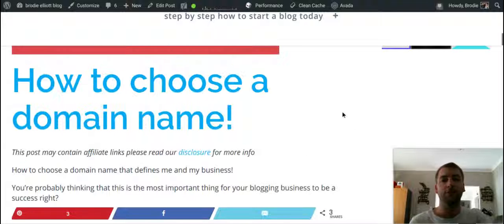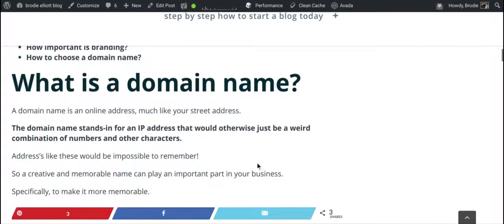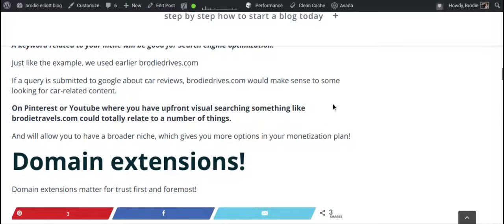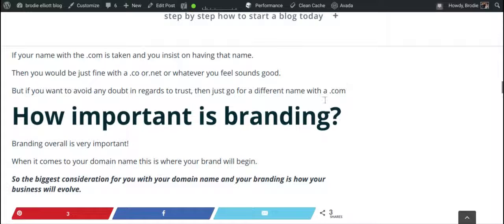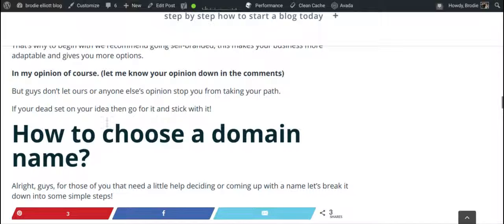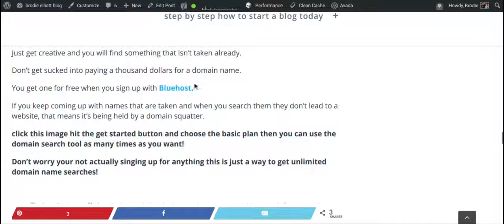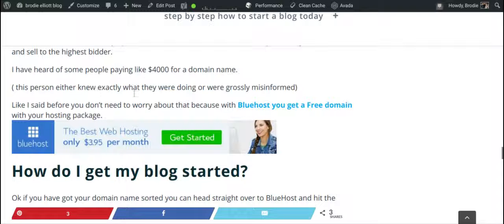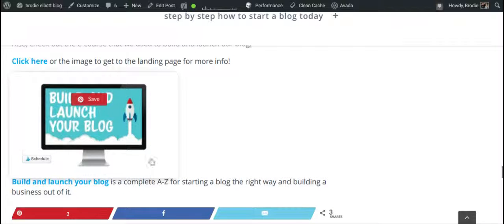How to choose a domain name! brodie elliott blog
How to choose a domain name for your website or blog!

Most people think this is the most important thing when it comes to the success of an online business or blog!

Follow along with our step by step with our free 7-day e-course

for more awesome info and resources for starting an online business!

*Note some of the links above are affiliate links, which means if you make a purchase through our link we will receive a commission, please know that this in no way affects our recommendation or the price that you pay, we only recommend products or services we have used ourselves, the affiliate relationship is simply a way for us to earn money for our recommendations!